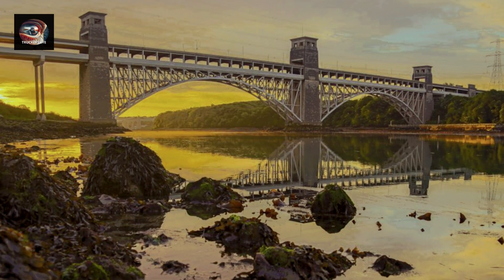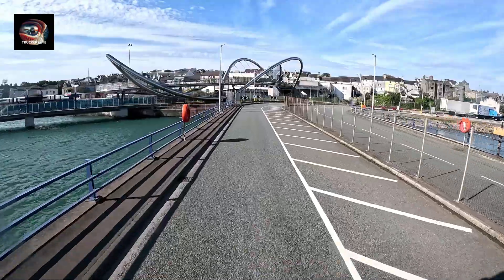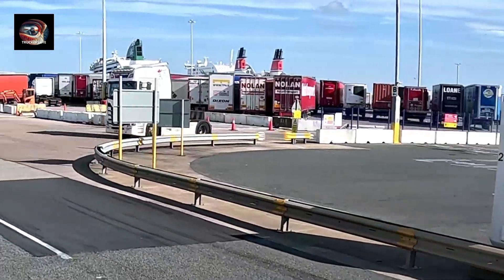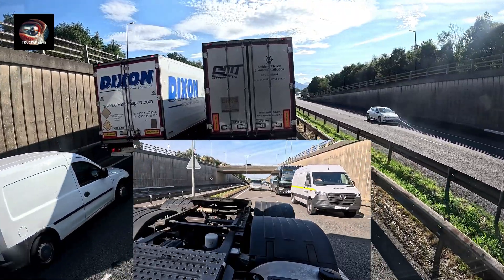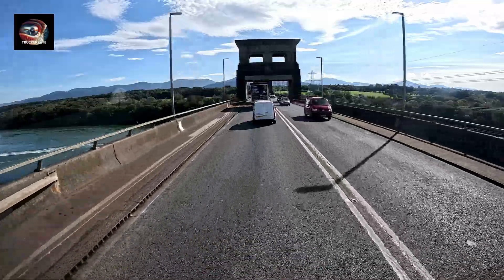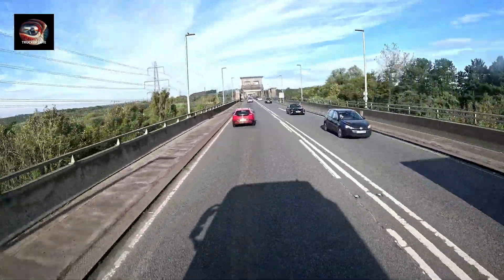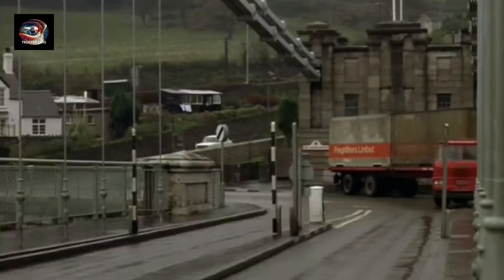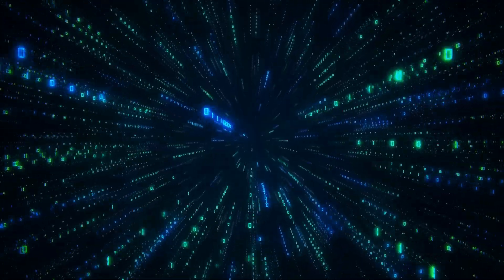This BRIDGE has already had one DISASTER. What would happen if there WAS another?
What if trucks and cars couldn't get to the port in Holyhead?

The Britannia Bridge is the only single carriageway stretch along the whole of the A55.  The rest has been upgraded to a dual carriageway over the years.

Following a massive fire in 1970 the Britannia railway bridge was rebuilt and in 1980 a road deck was added to it.  It's now some 44 years later and the bridge is buckling under the strain from todays modern traffic.

With it being the only bridge that is fit for carrying HGV's and freight over 7.5ton, what would happen if the bridge suffered another disaster, or even if the bridge was just out of action due to adverse weather?

The irony is that if those 2 boys who accidently started the fire hadn't have done, there would have had to a brand new road bridge built a long time ago.

We discuss it in this video.